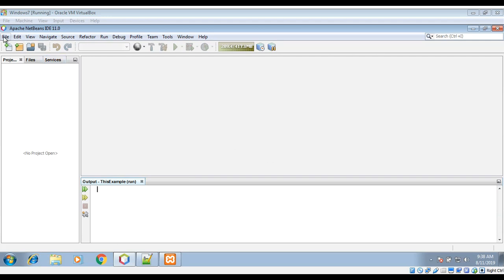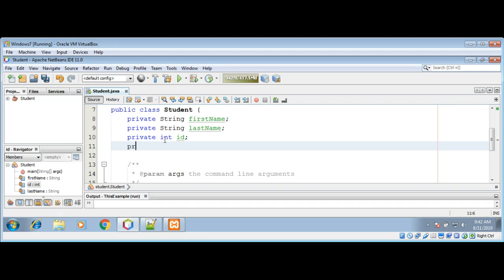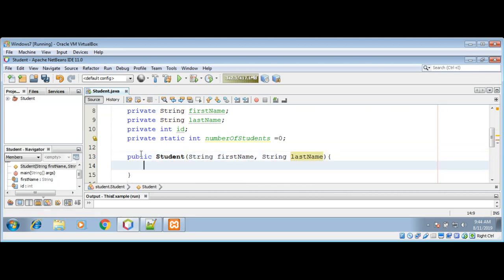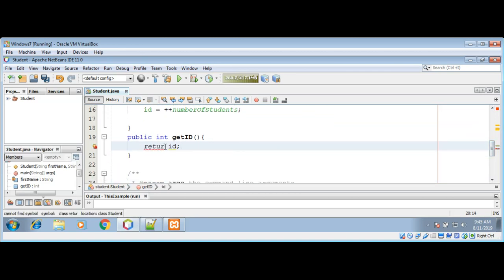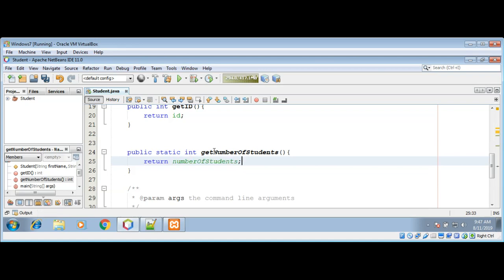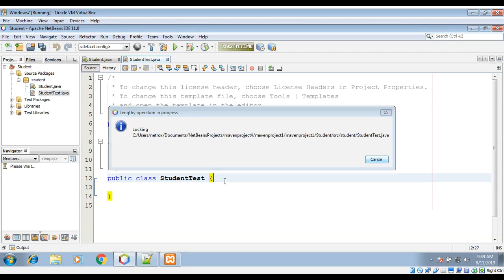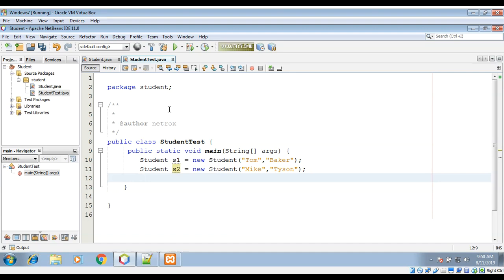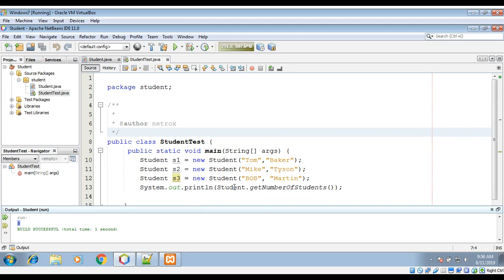Static variable , class variables and Static Methods in Java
In this video we will learn about Static variable , class variables and Static Methods in Java.If we want to have variables that are common to all objects. we can use the static modifier.